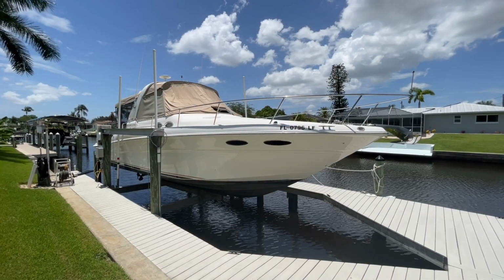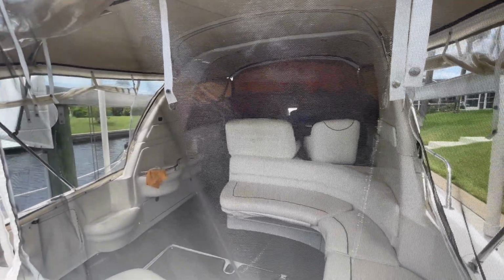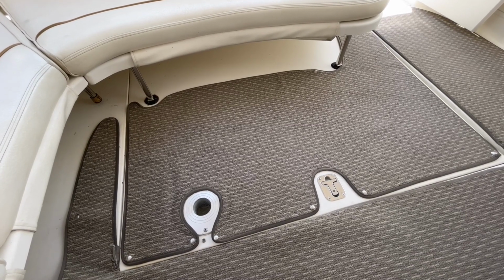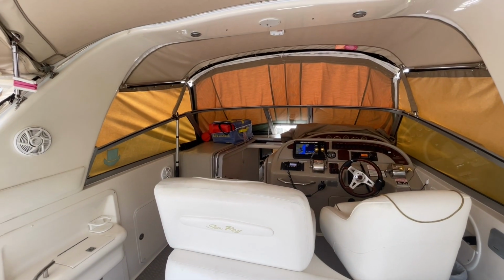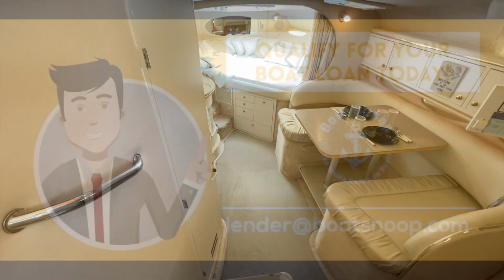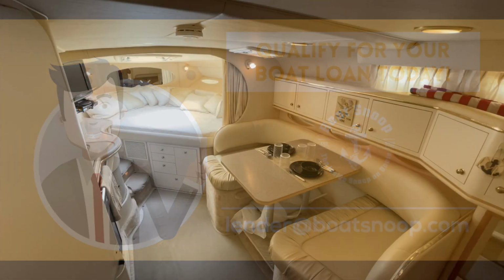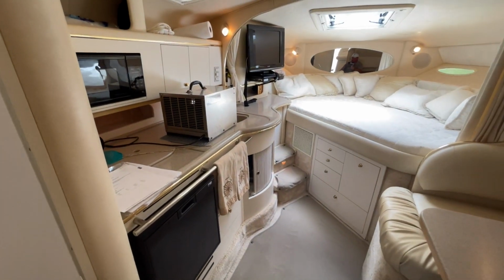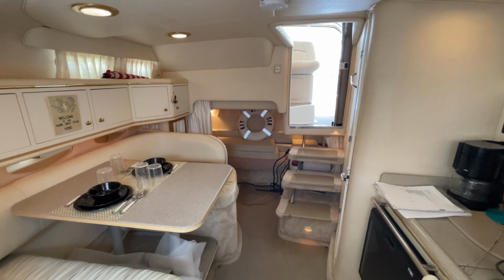EP 47: Sea Ray Sundancer 310 Boat Tour [2000]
Come take a  boat tour with me on a Sea Ray 310 Sundancer and see what one of these cool Sea Ray Sundancer 310 really looks like on the inside.

Boat Lender: Want to connect with my boat lender that I give my clients as a yacht broker...the leprechaun of boat lending brokers?

0:00 Introduction
0:10 Dockside View
1:50 Aft Deck
2:11 Bow
2:55 Cockpit
3:35 Engine & Generator Run
5:50 Helm Station
6:40 Salon
9:37 Aft Berthing
10:17 Head
10:44 Galley
11:15 V-Berth
11:57 Final Summary